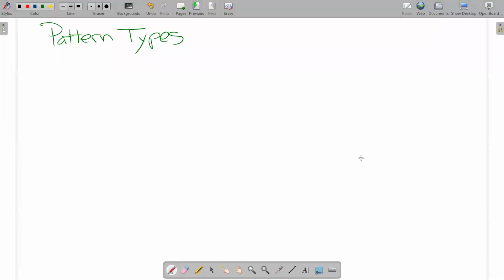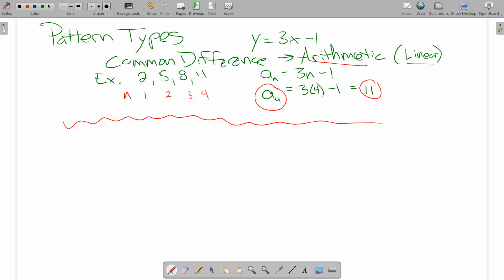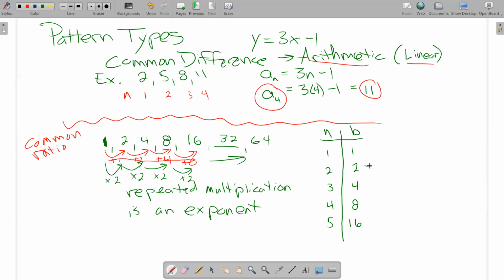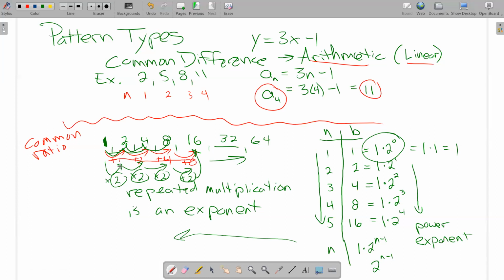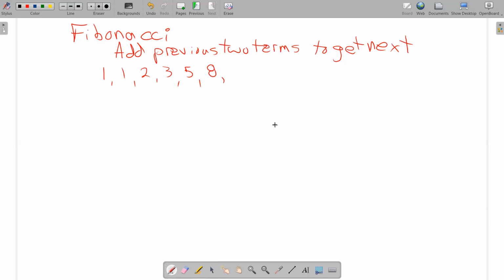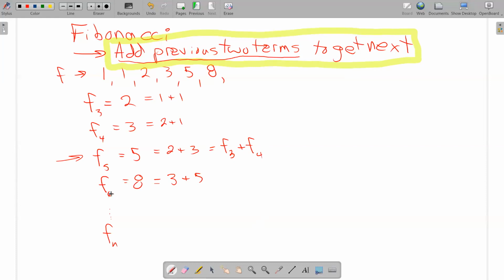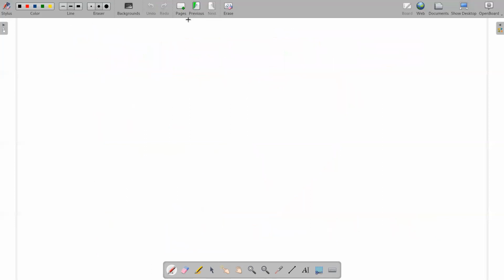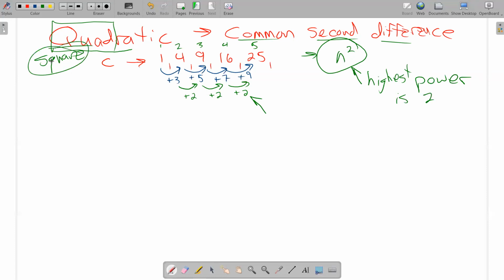MfEST Section 1.2 pattern types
MTH211 Math for Elementary School Teachers part 1
Section 1.2 A Review of Pattern Types